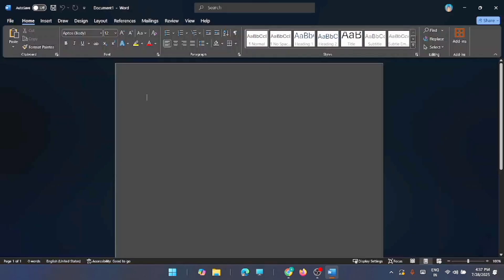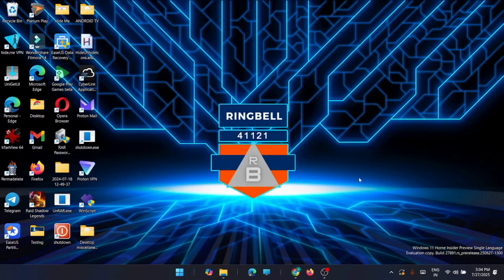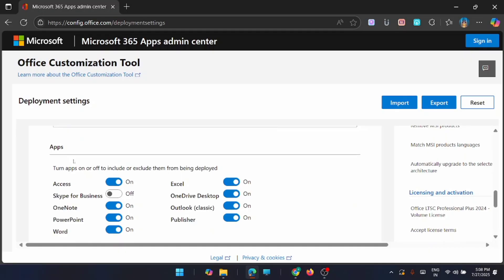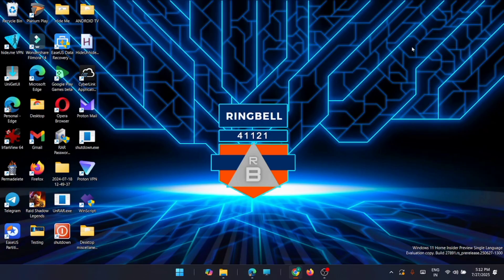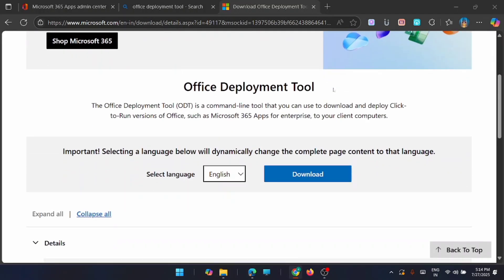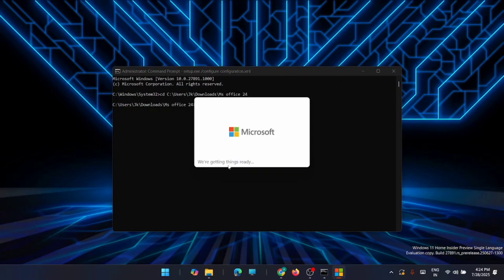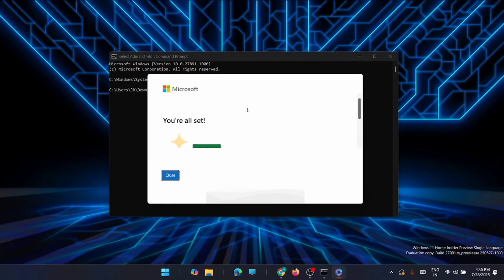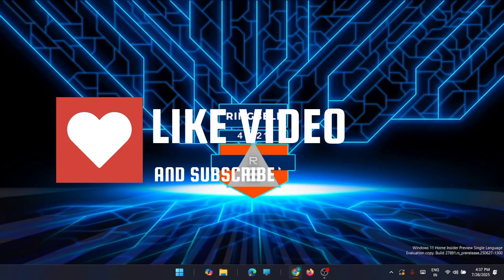Download & Install Microsoft Office in 2025 | No Crack, No Subscription, No Activation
Learn how to download and install Microsoft Office LTSC Professional Plus 2024—100% free and secure. This step-by-step guide walks you through using official Microsoft tools to get full access to Word, Excel, PowerPoint, Outlook, and more. No product keys, no cracks, and absolutely no piracy—just a legitimate method that works.

✅ What You’ll Learn:

How to remove expired Office versions
How to create a custom Office installer using config.office.com
How to get the official Office Deployment Tool
How to install Office through Command Prompt
How to verify if Office is activated completely

📥 Commands Used:
cd [paste the folder path here]
💡 Replace [paste the folder path here] with your actual folder location.
You can copy these directly while watching the video.

☑ Watched the video!
☐ Liked?

how to install MS office for free
How to activate Microsoft office for free
MS office free activation code
Transcript